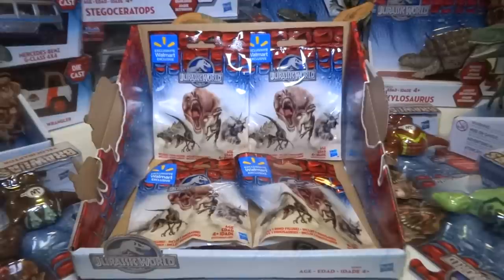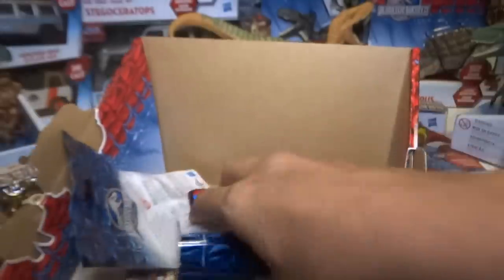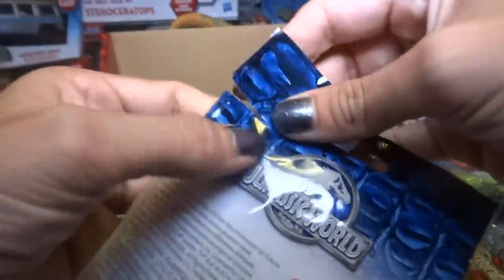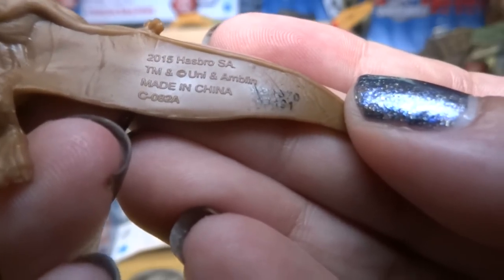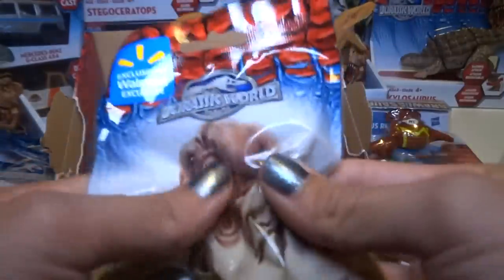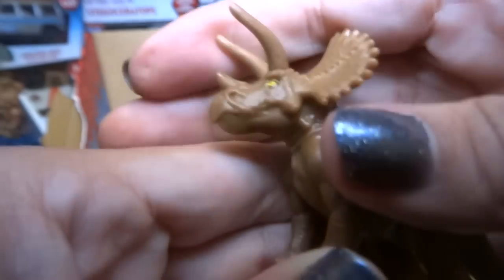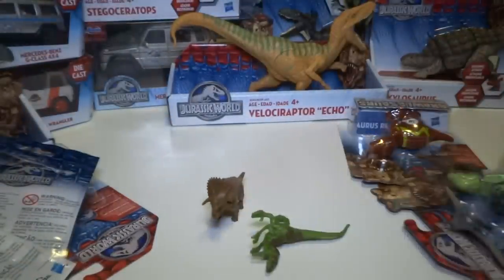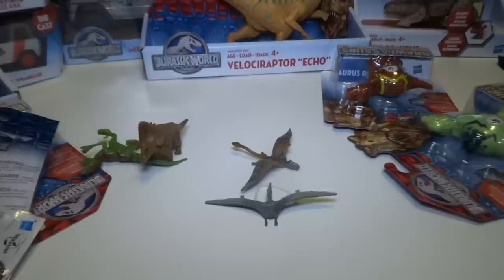Opening JURASSIC WORLD Blind Bags, surprise DINOSAUR FIGURES!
These are Walmart Exclusive Jurassic World Blind Bags. They are sold at Walmart. They cost about $2 each.
  Hey guys, sorry I have a cold and haven't been making videos.  I will get back to making them soon!